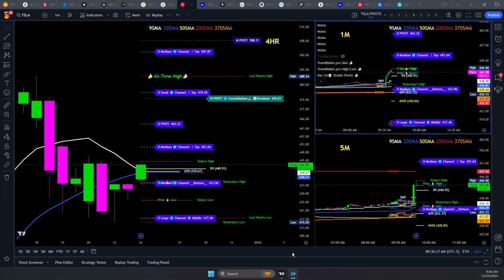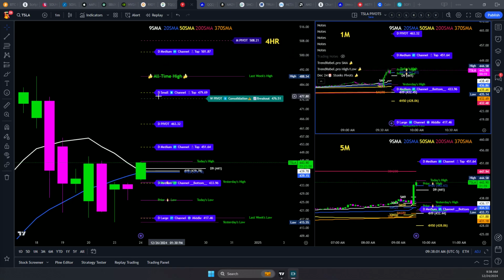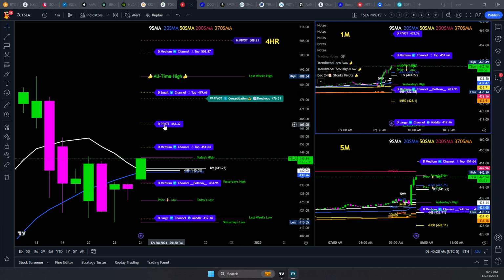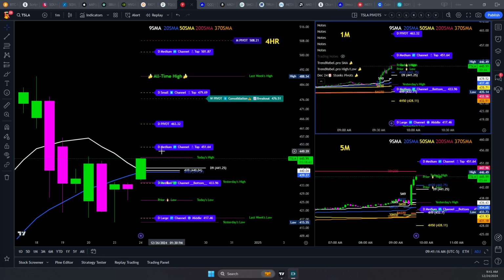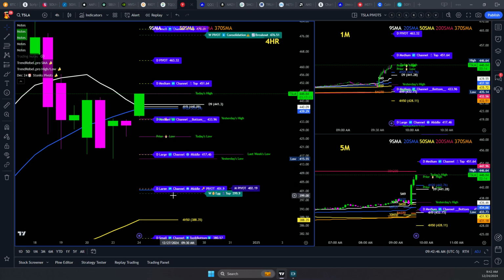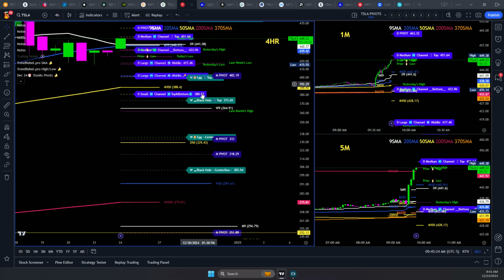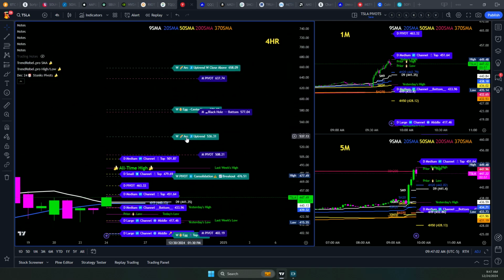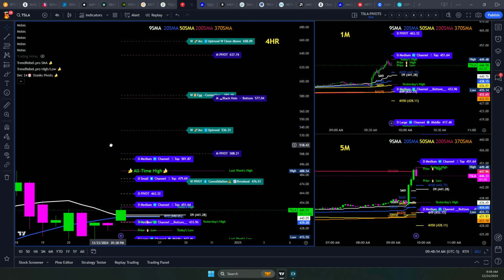Pivot Indicator Video 1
Learn the new Pivot Indicator and how its used. A series of 2 videos.